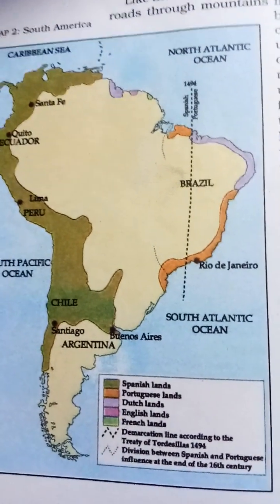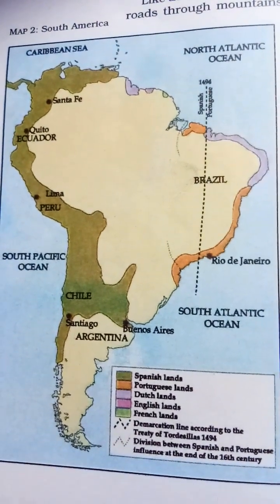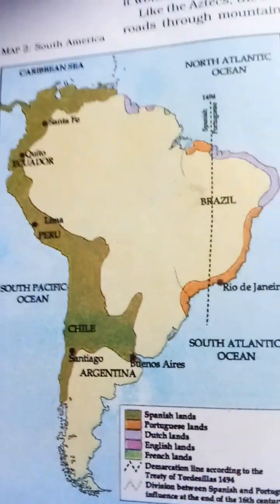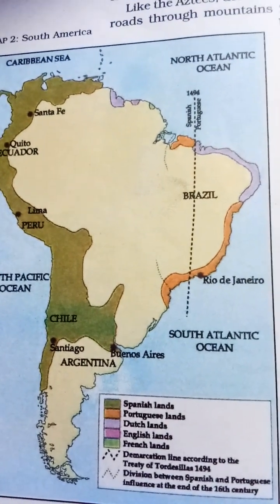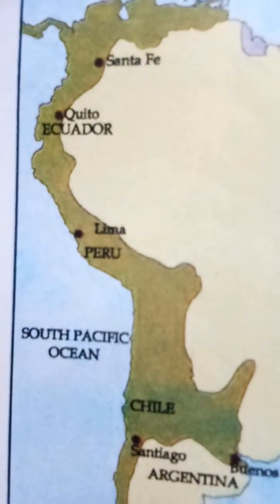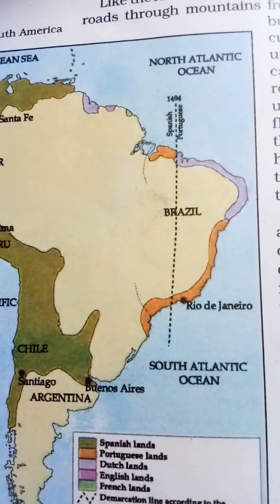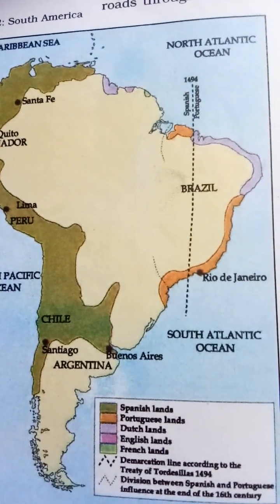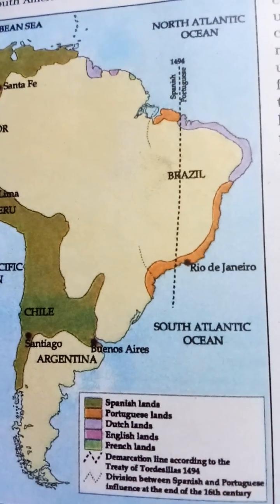The Incas of Peru South America Confrontation of Culture Themes of World History